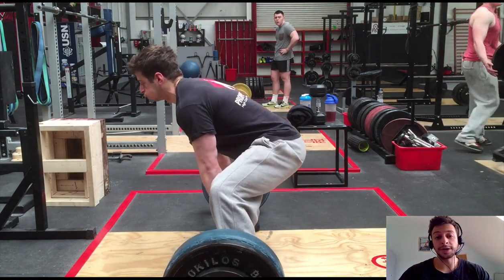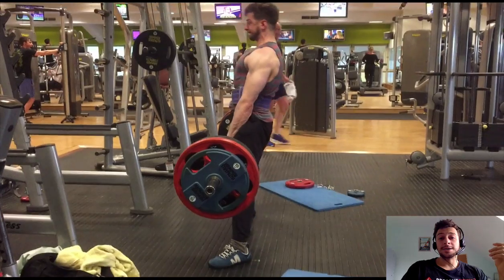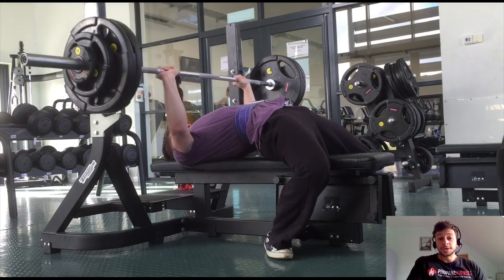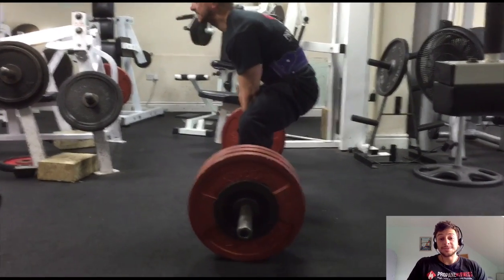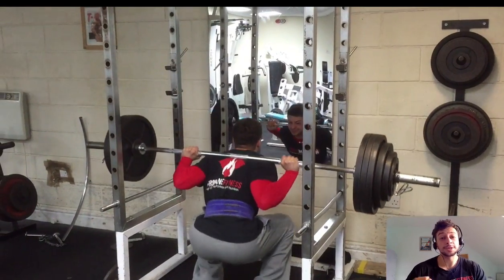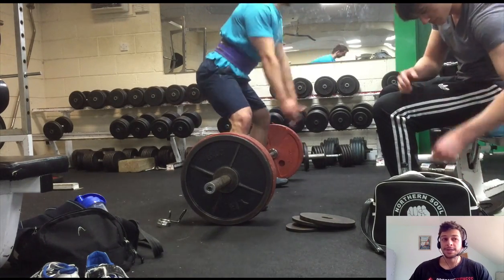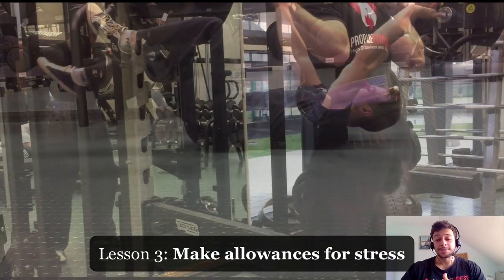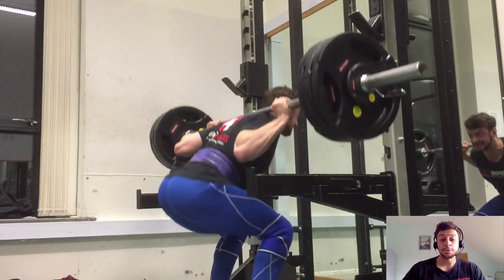How to train when life gets in the way (Yusef Vlog Sep 2015)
Lessons learned from managing diet and training during setbacks: How you can bulletproof yourself from derailing